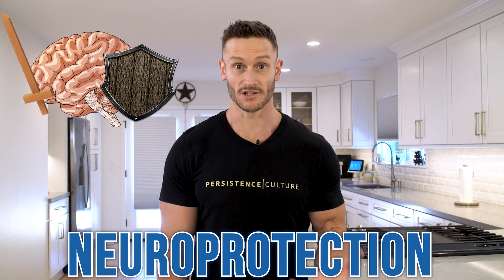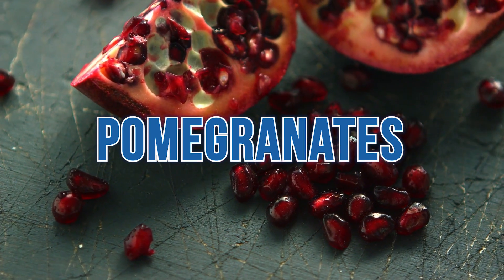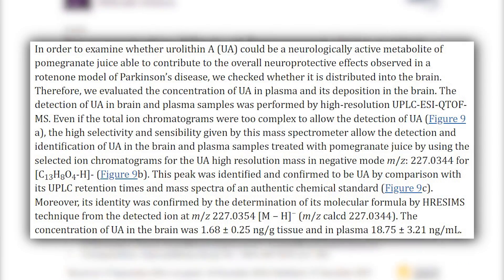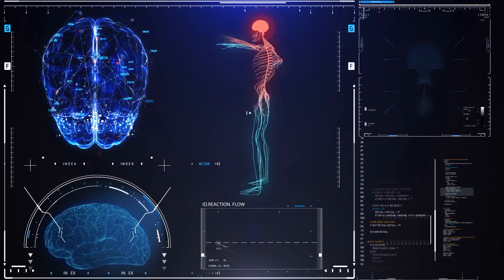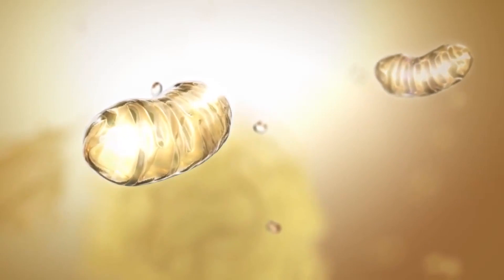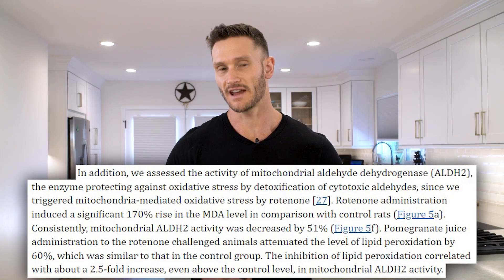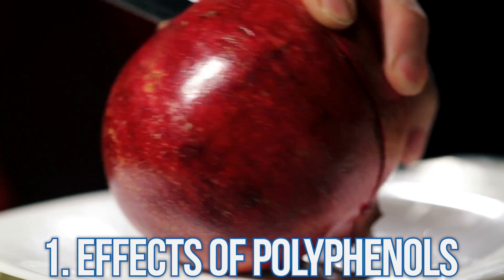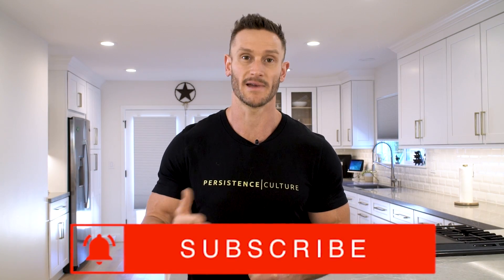This Fruit BLOCKS Alcohol from Damaging the Brain (and other neurotoxins)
Consuming this fruit protects the brain from stress and alcohol!

References

Timestamps ⏱

0:00 - Pomegranates & Urolithin A
0:48 - Use Code THOMAS for 10% off Timeline Nutrition’s MitoPure
2:00 - Neuroprotective Effects of Pomegranate
6:57 - The 2 Separate Effects of Pomegranates